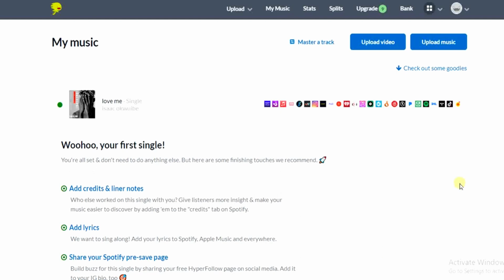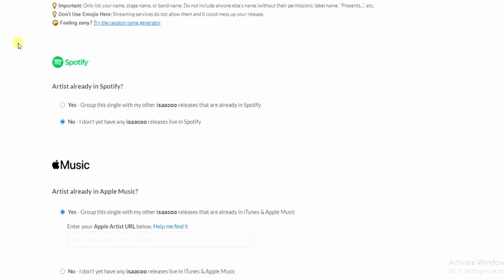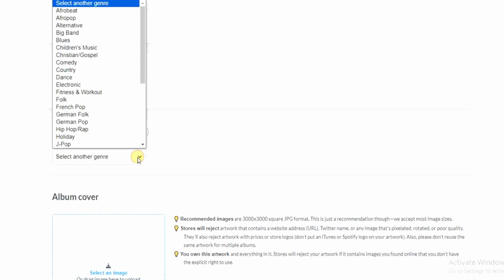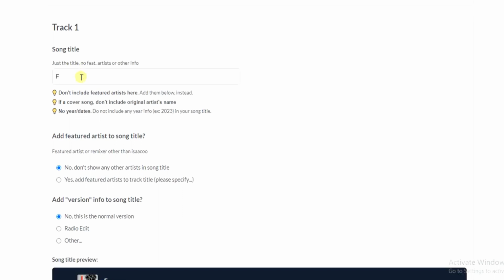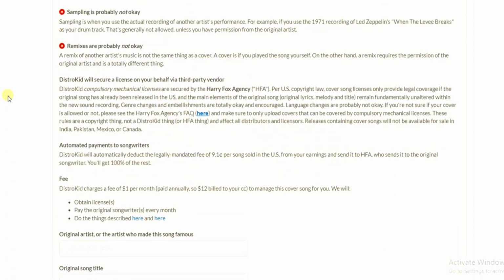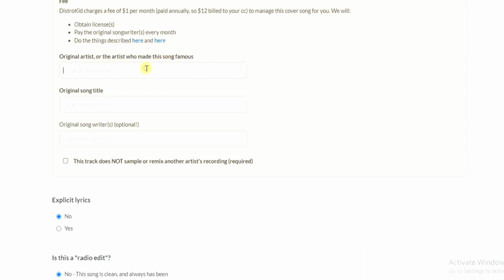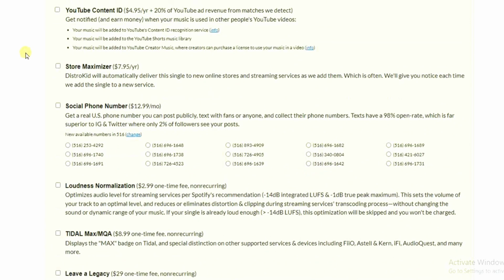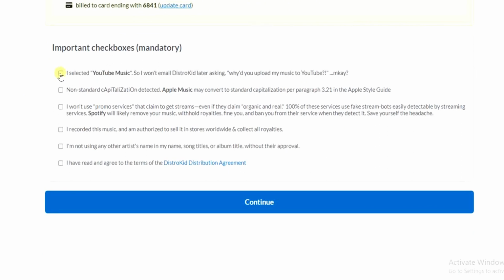How to Upload Cover Song on Distrokid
This video is related to :-
► how to upload cover songs without copyright
► how to upload cover songs on youtube without copyright